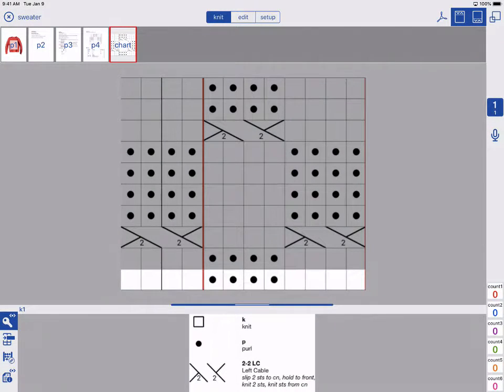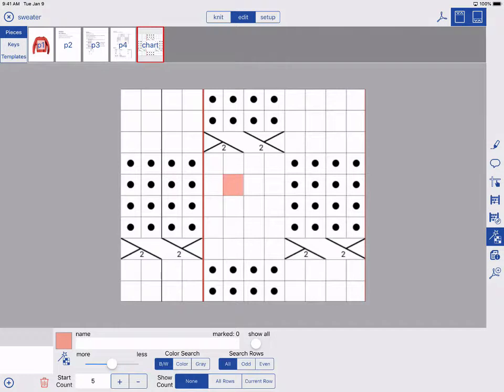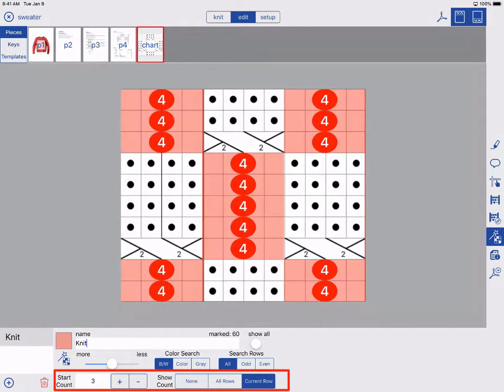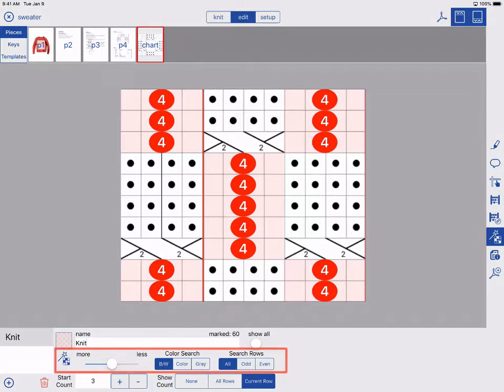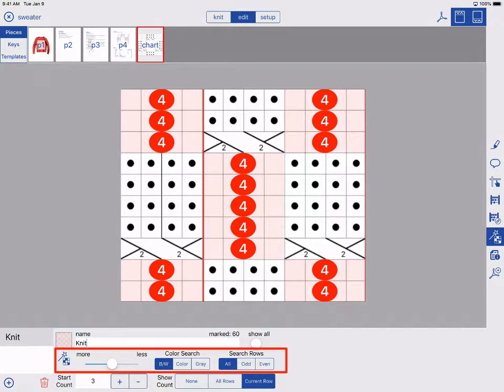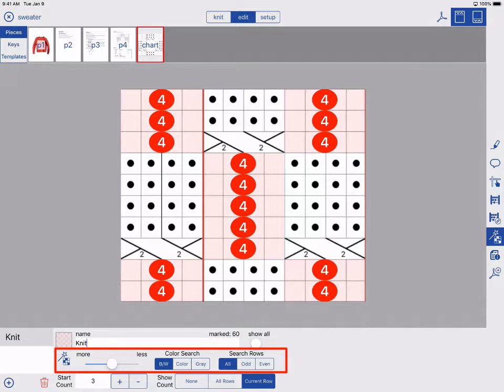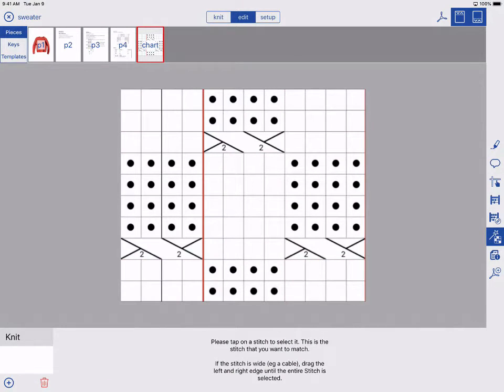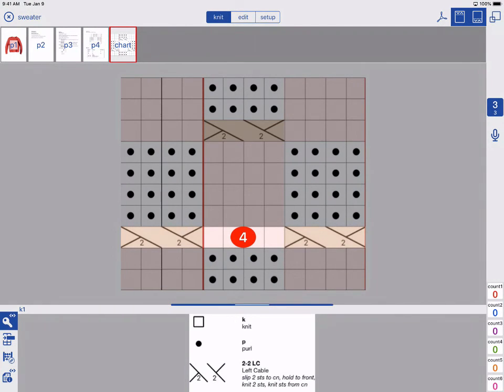Using Magic Markers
Learn how to use Magic Markers